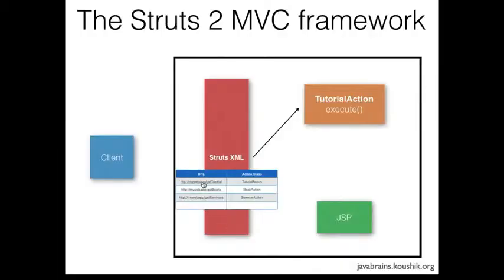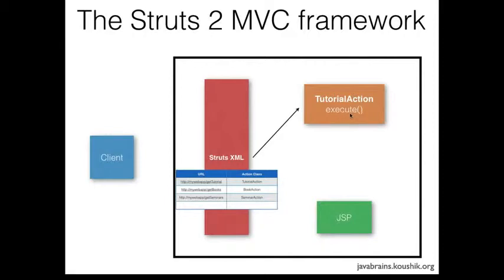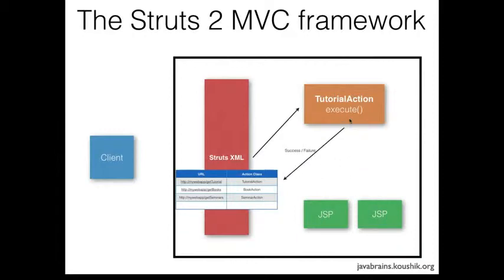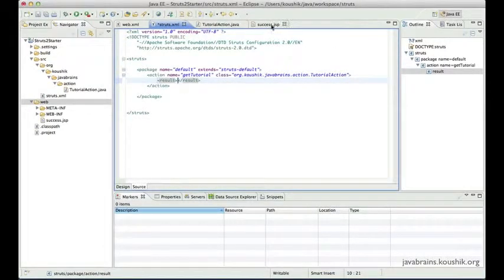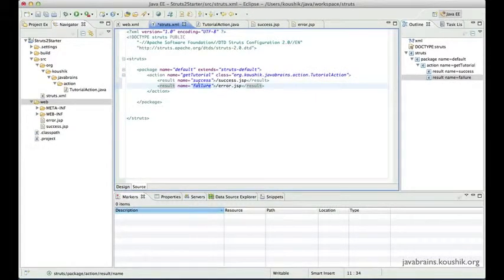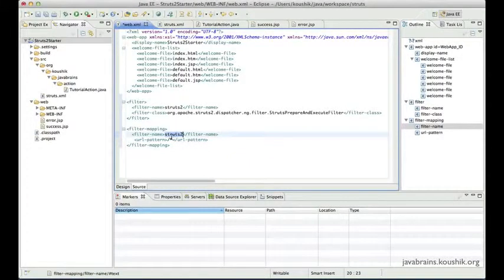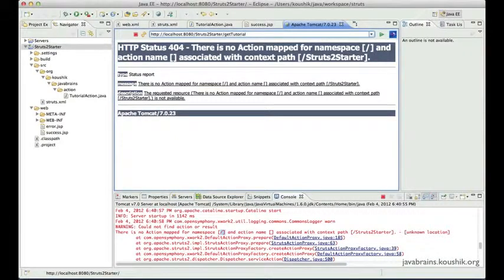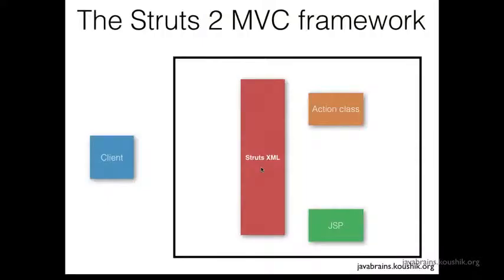Struts 2 Tutorial 04 Part 2 Writing a Struts 2 Application